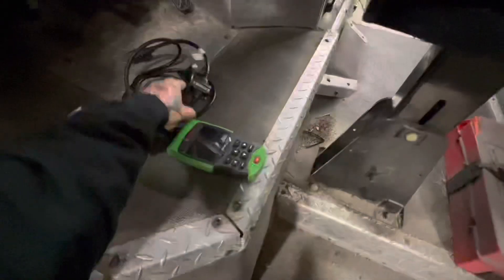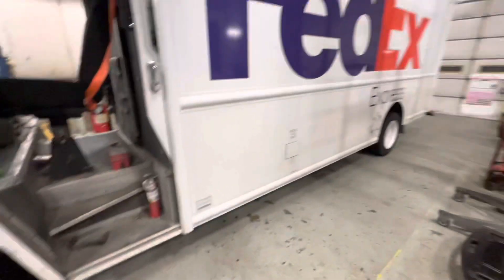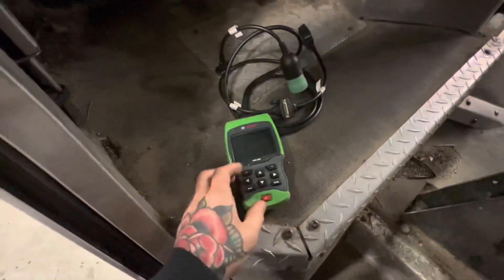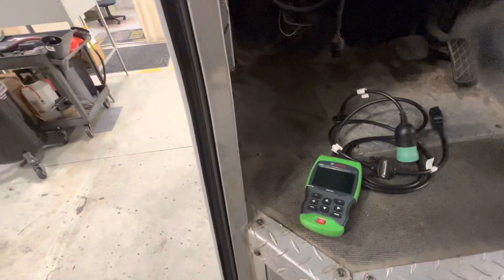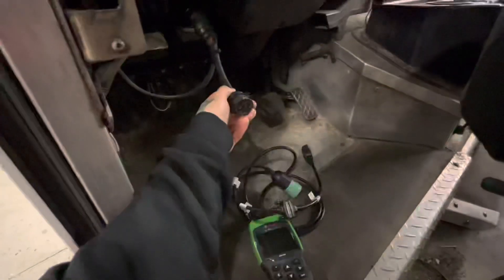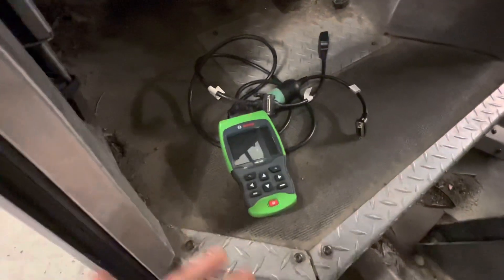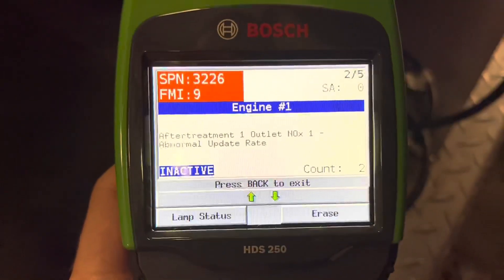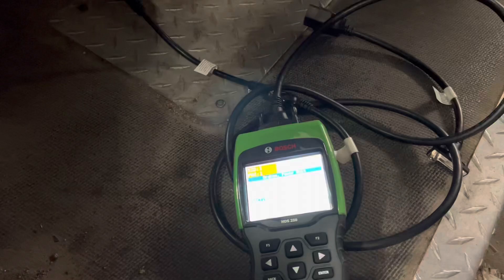Bosch HDS 250 | The Perfect Heavy-Duty Fleet Mechanic Scan Tool